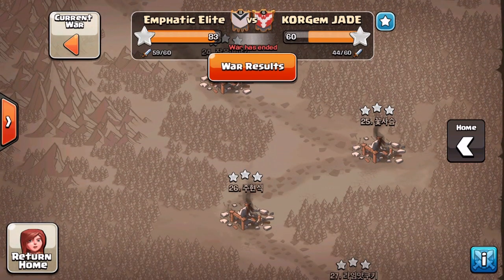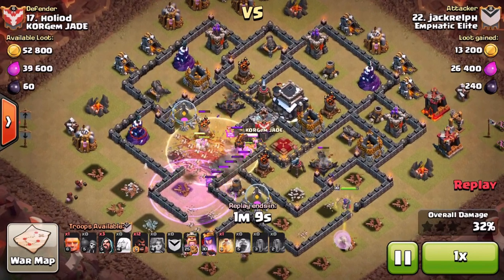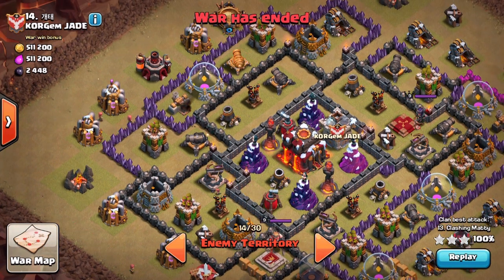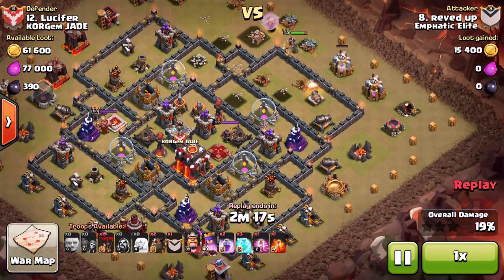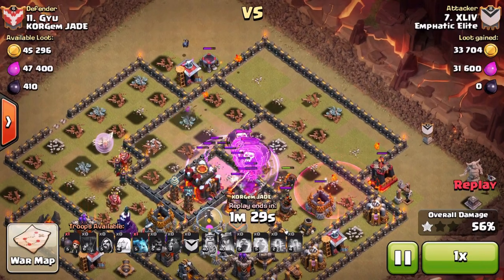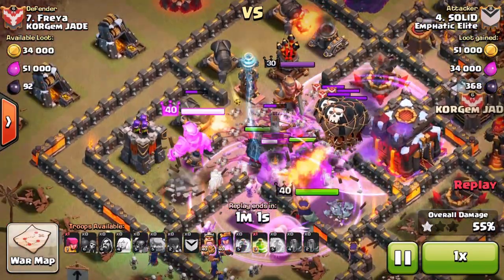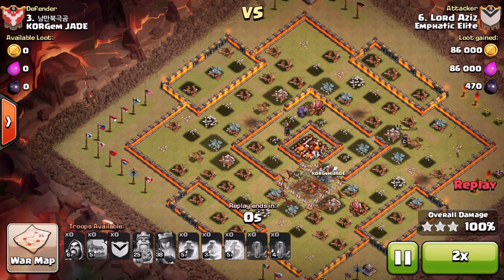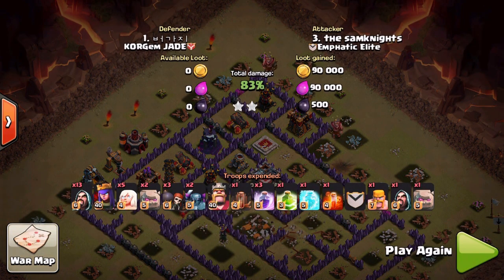War Recap #95 | Post Update Th9, TH10 & TH11 Raids | Clash of Clans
My first full post update recap that will demonstrate some TH9, TH10 and TH11 3 star war raids in clash of clans. Looks like this might set the tone for future recaps with more mixed content :)

This episode I show a selection hand picked by myself of 3 stars from our side to demonstrate the range of attacks Emphatic brought to the table to secure the win!

My role is to try and explain the attacks and begin looking into the thought behind it, the goal is to help teach you guys how to attack.

The episode features a range of attacks from Laloon and GoHo variations to GoVaHo and AQ Walks. Emphatic Elite is a fair play 3 starring war clan that endeavour to work together to defeat any clan!